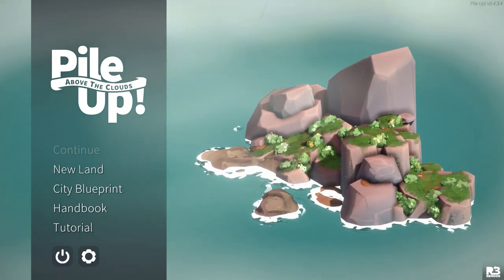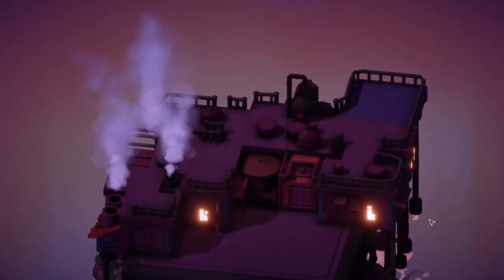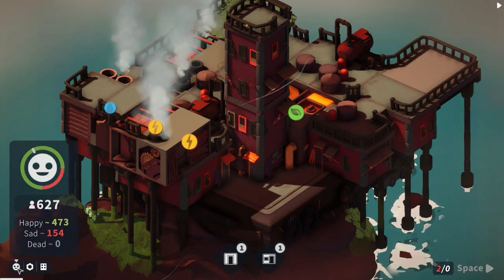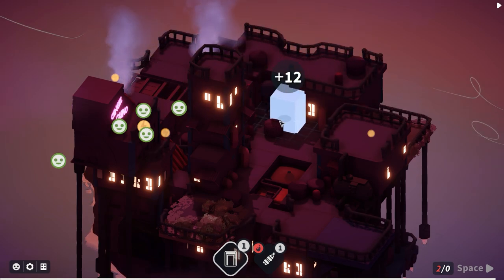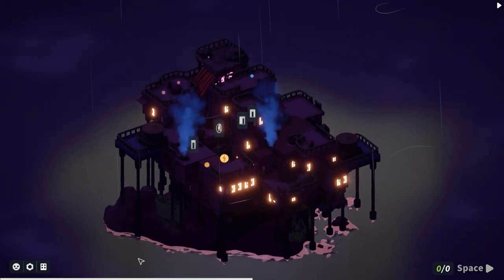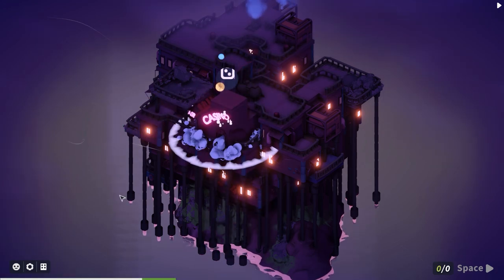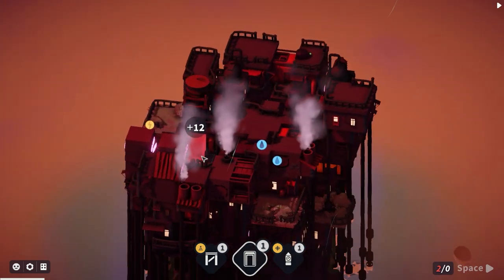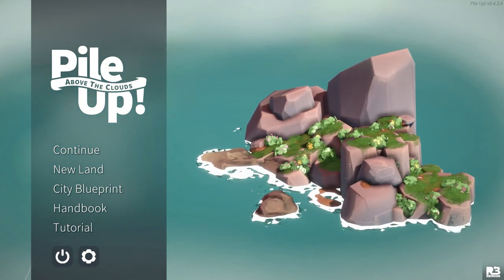Climbing Above the Clouds in this Building Stacking Puzzler (🧊Chill🧊) | Pile Up!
Beverage obtained so let's play Pile Up.

"Pile Up!" is a strategic building game which you need to build houses, fulfill your people’s requests and manage your risky buildings in different ways on a small land. But don’t let your guard down in this chill environment, we only get you relaxed so you destroy everything you did.